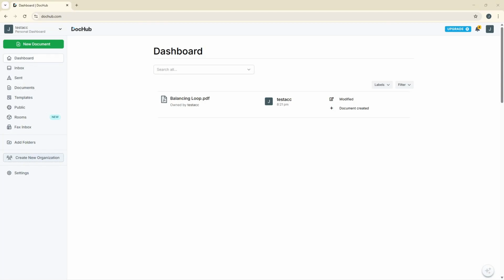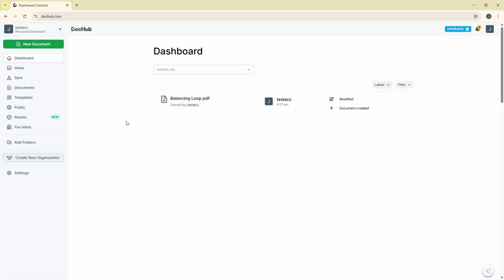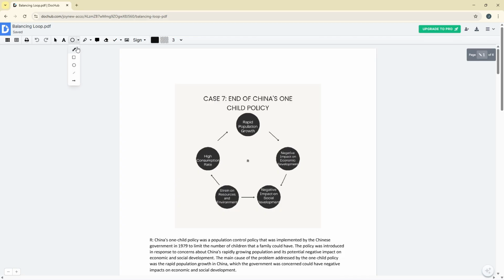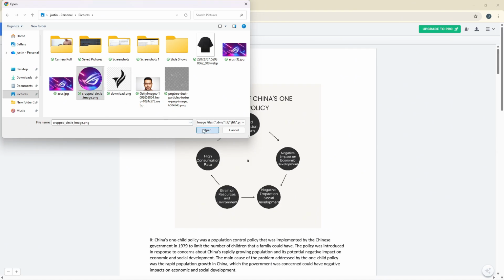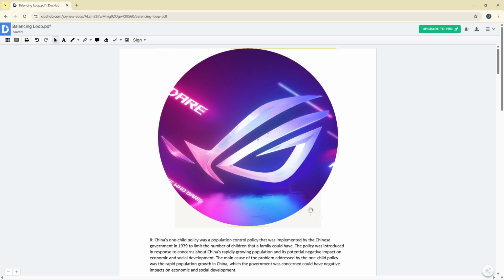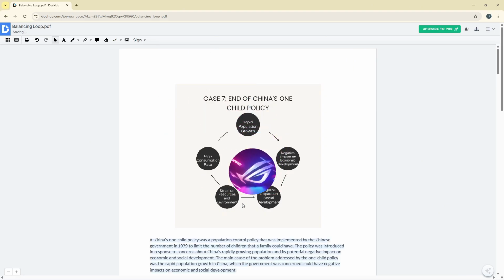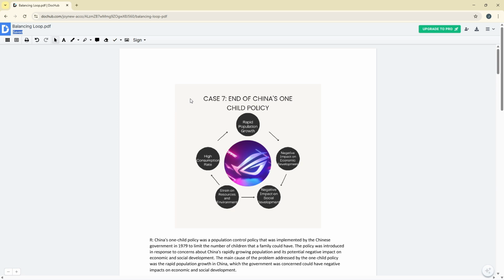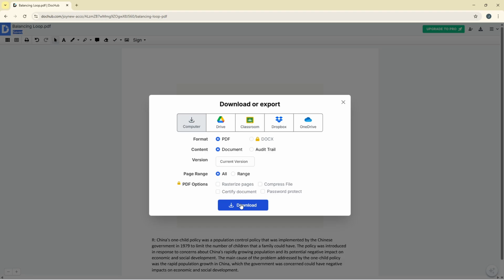How To Insert Image In DocHub (Full Guide)